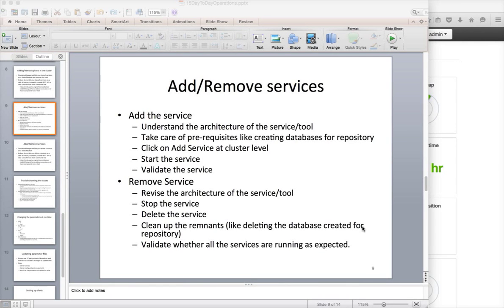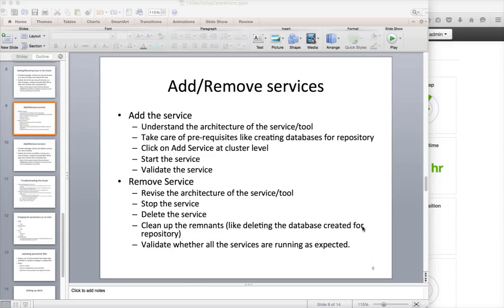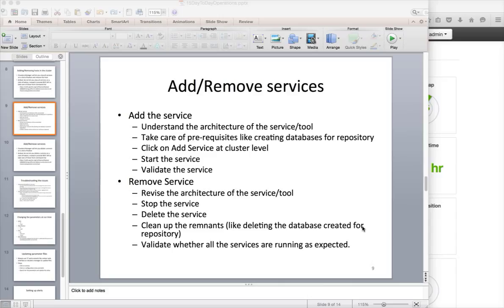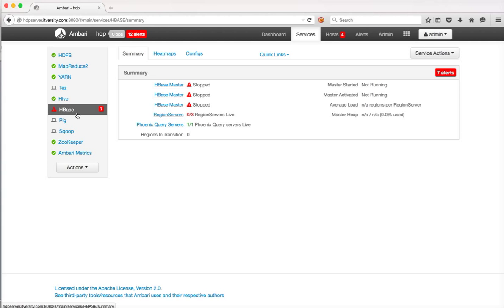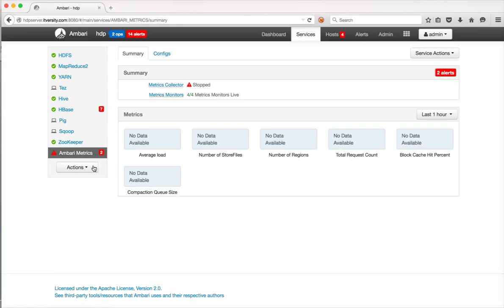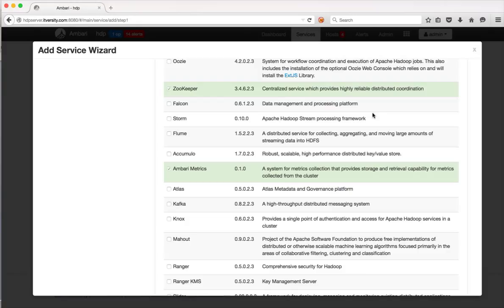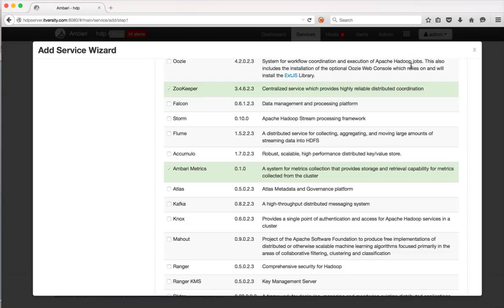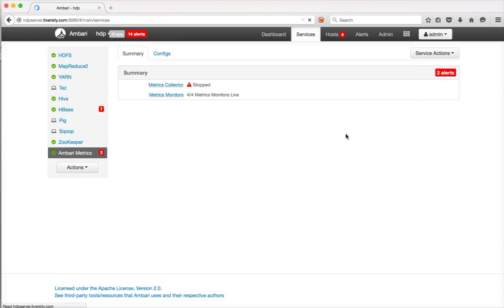Hadoop Day to Day Operations - Managing Services - Introduction